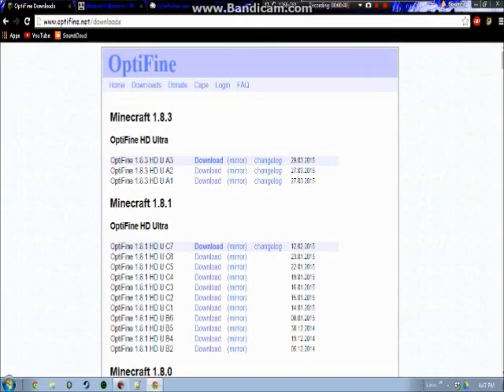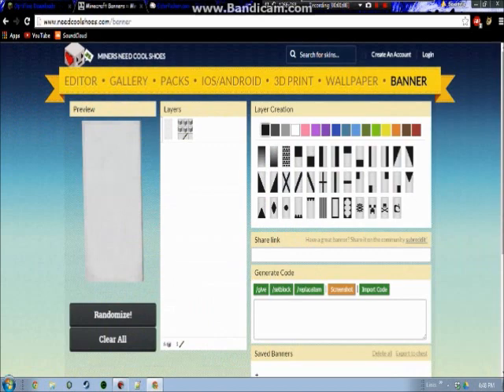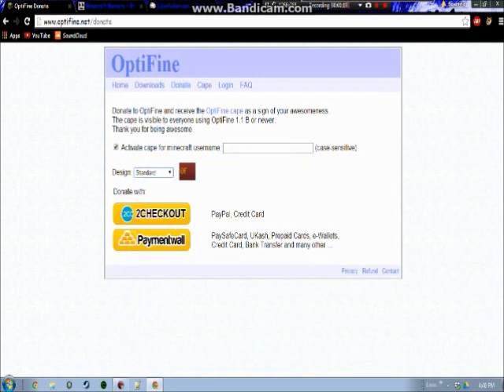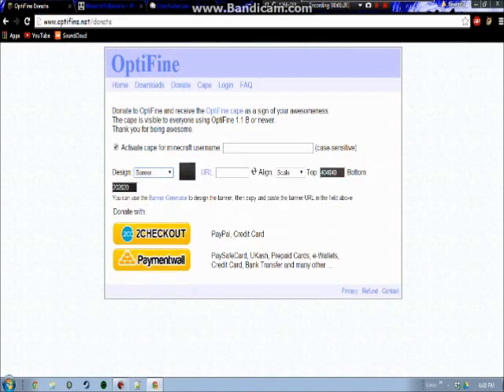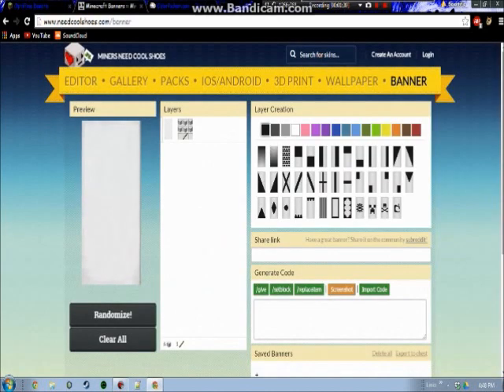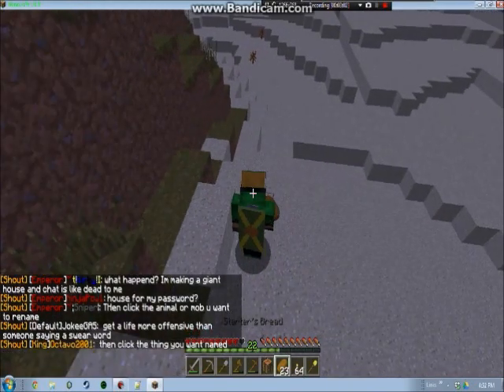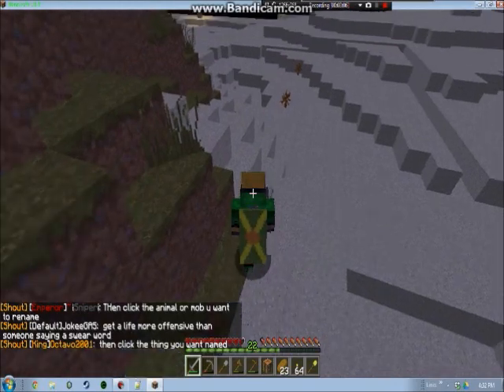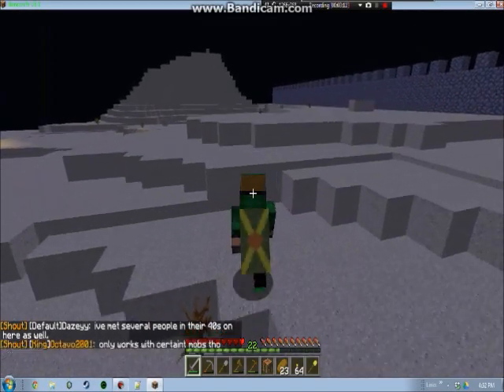Tutorial - How To Get A Minecraft Optifine Cape - 1.8.3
Links:
Optifine:
3 side notes:
1. Its paid
2. Customization is limited to a banner
3. Only people with optifine can see it (most people have optifine)